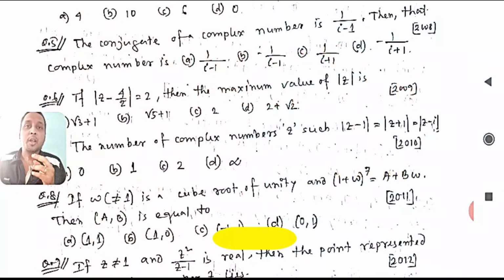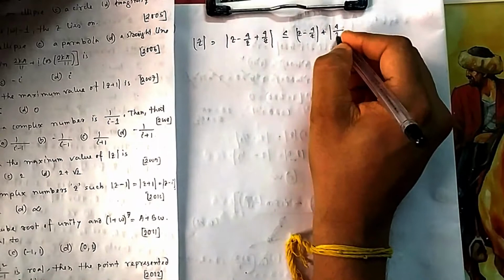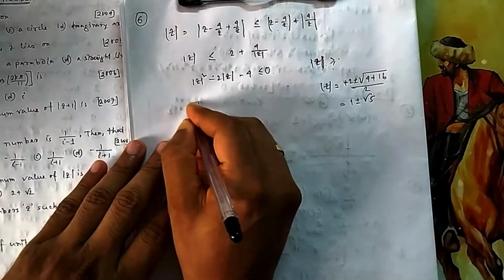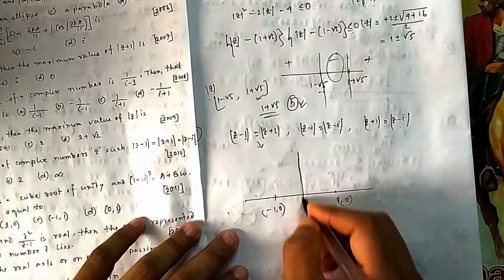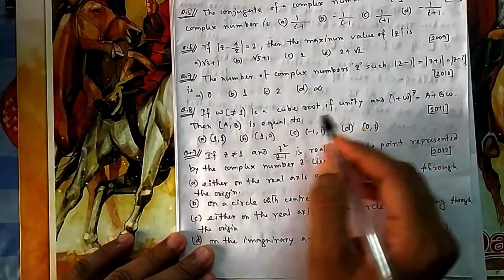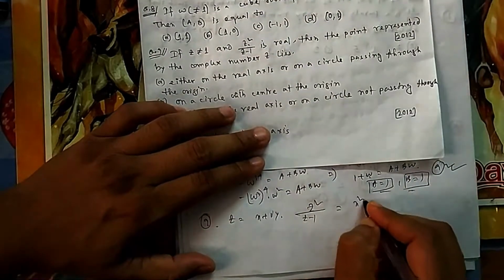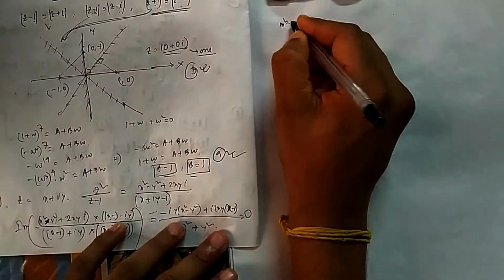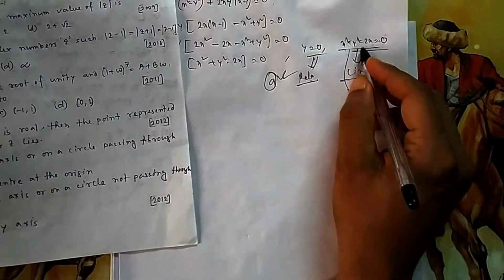Lecture 7: Solution of JEE Main questions wef 2003 on Complex Numbers (Q.5 to Q.9)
Solution of JEE Main questions wef 2003 on Complex Numbers (Q.5 to Q.9) with detail explanation.

Questions are from the topic Complex Numbers